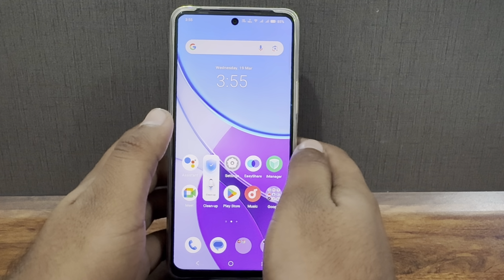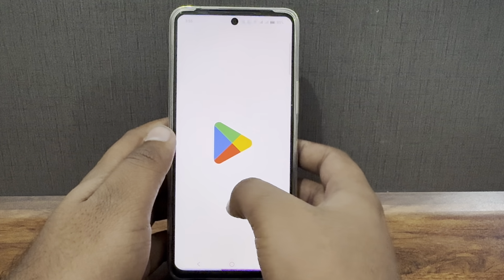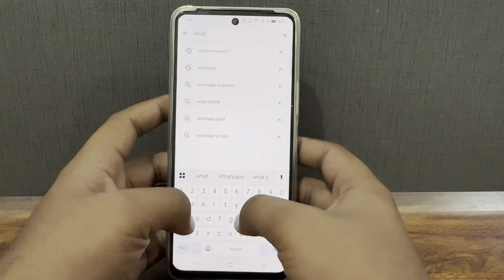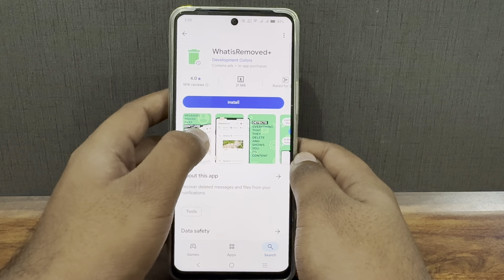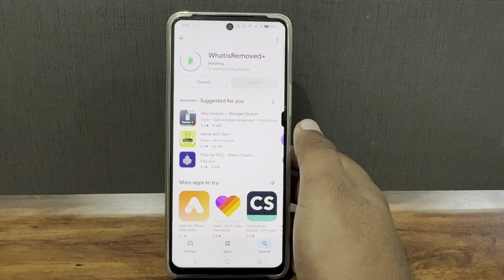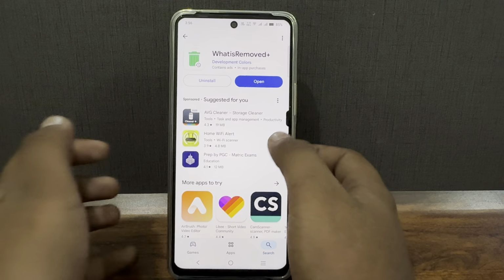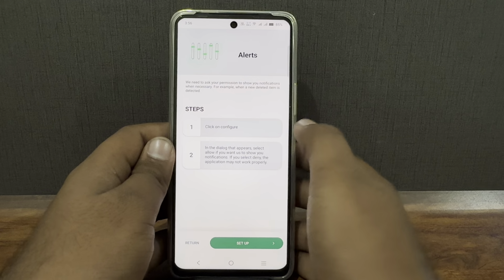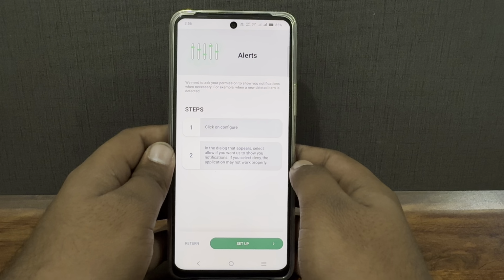How to Read Deleted Messages on WhatsApp | Recover Chats Easily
Want to see deleted messages on WhatsApp? 👀📩 In this video, we’ll show you how to read deleted WhatsApp messages using simple tricks! Whether you’re using notification logs, third-party apps, or chat backups, we’ve got the best methods for you. Watch now and never miss a message again! 🔥✅